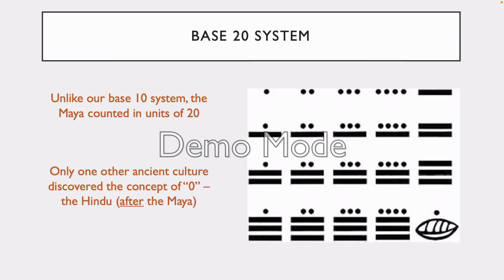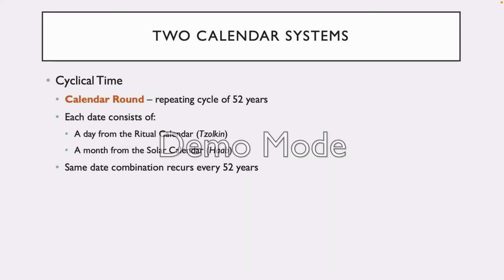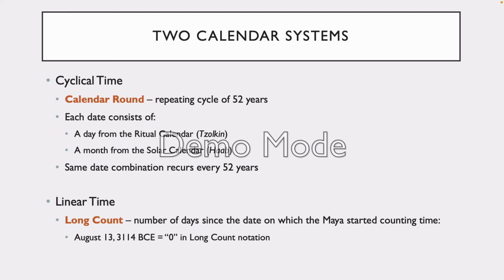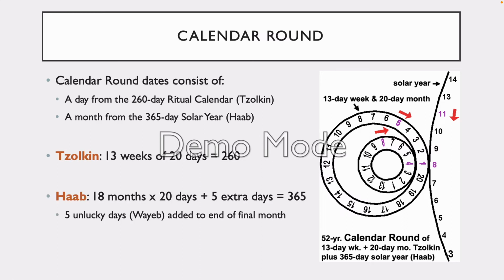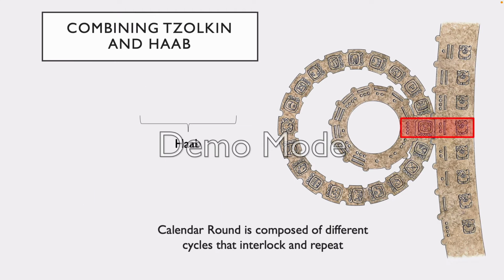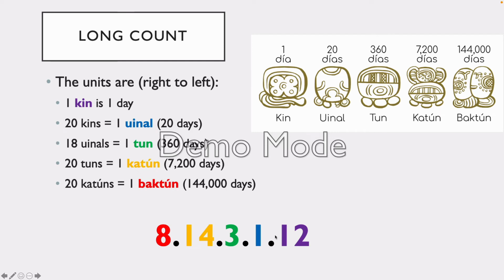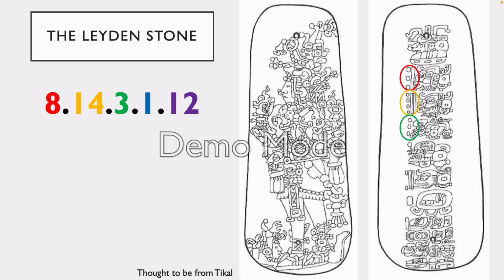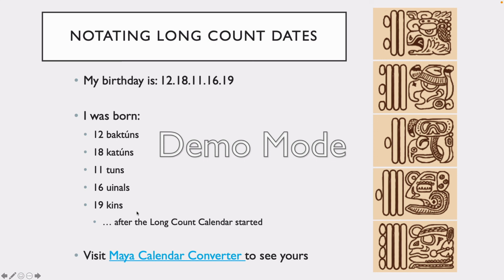ASB 223: Maya Calendrics